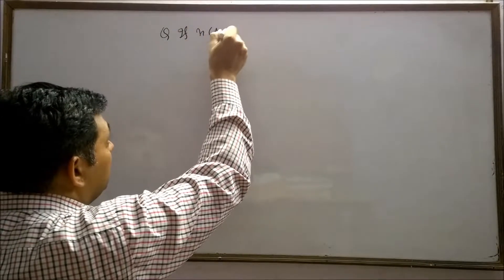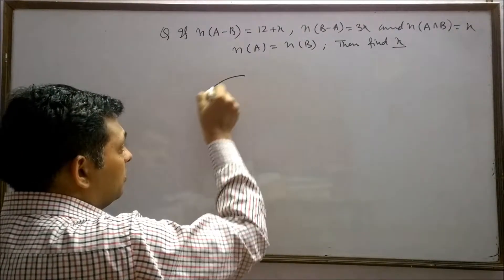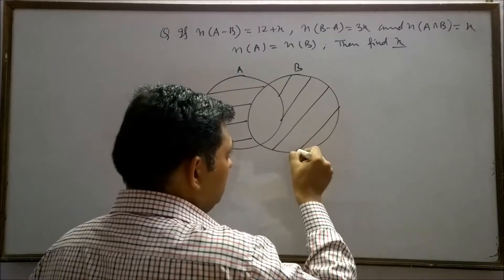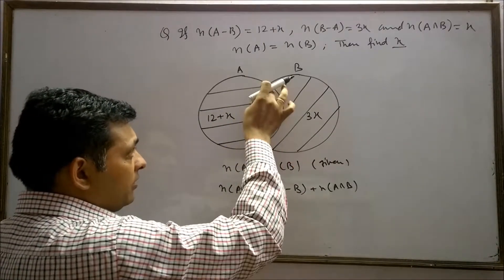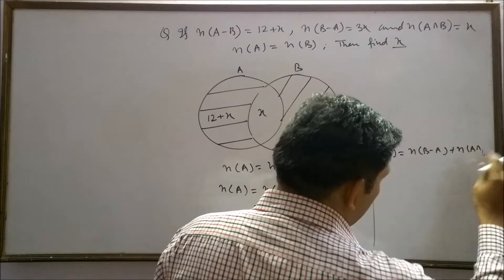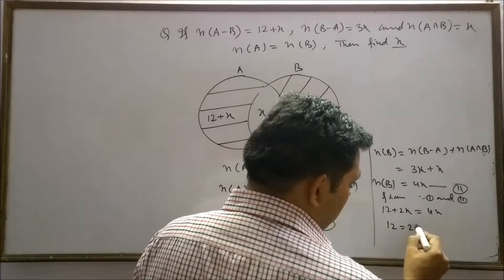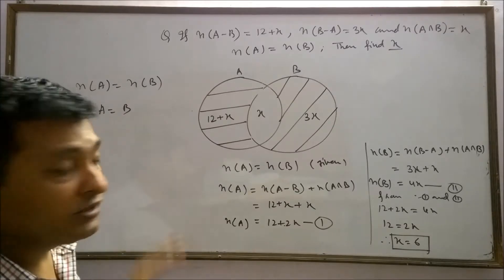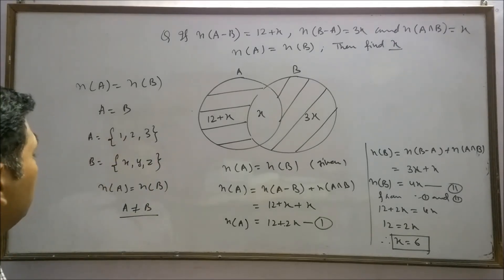Important Conceptual question of math Class 11 CBSE set theory in rd sharma in english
In this video I have solved  conceptual question ofset theory .you can better understand equal and equivalent sets by watching this video, onceptual question of sets in rd sharma .